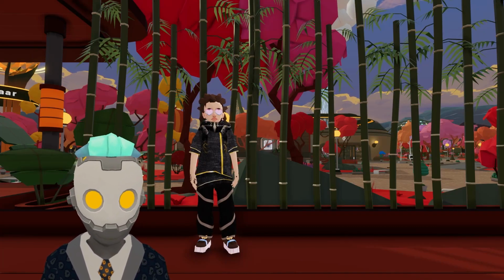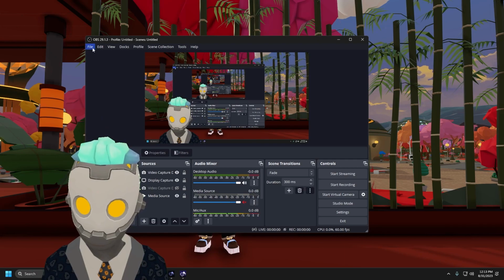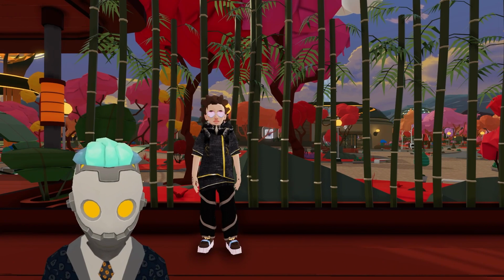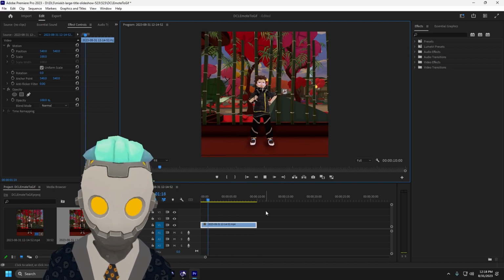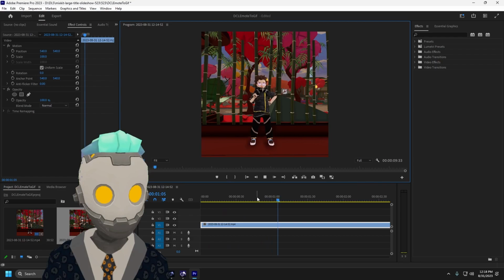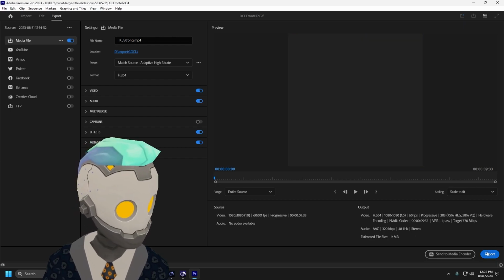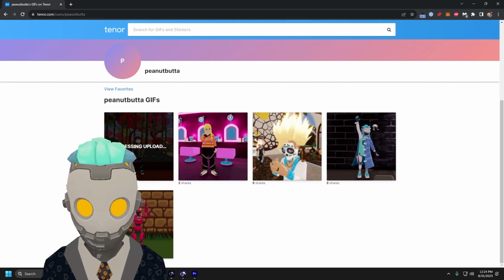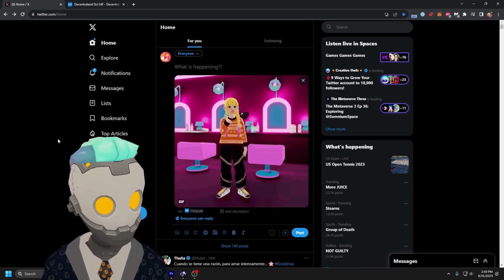How to turn your Emotes into GIFs.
Record your Emotes and share them as GIFs quickly with this guide!

0:00 Record in OBS
2:40 Trim the clip
5:12 Upload to Tenor